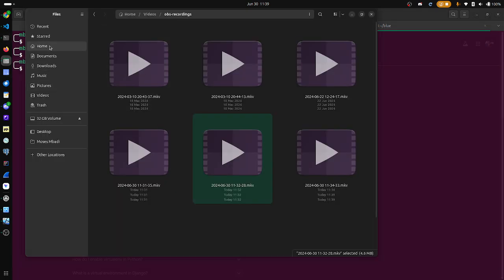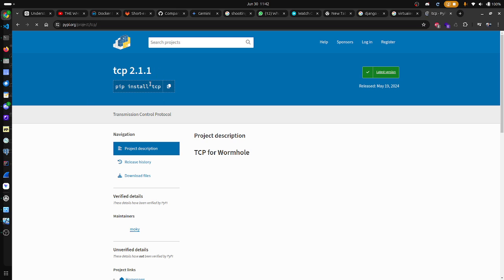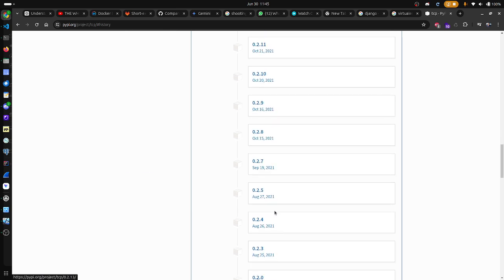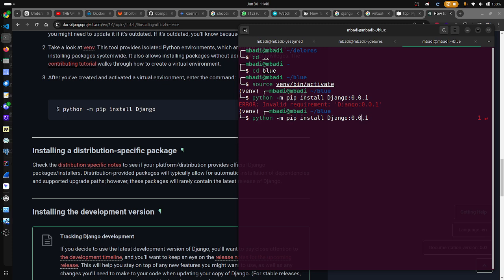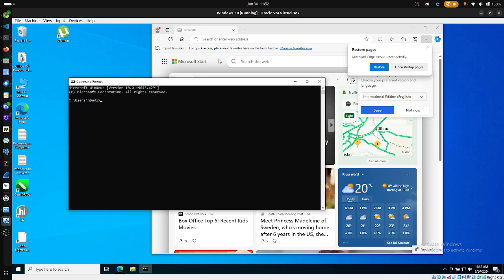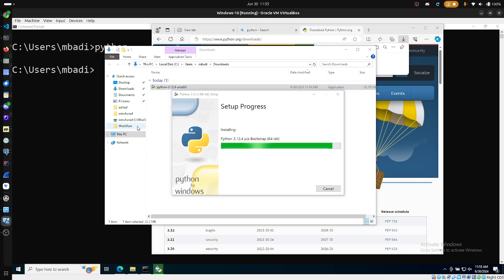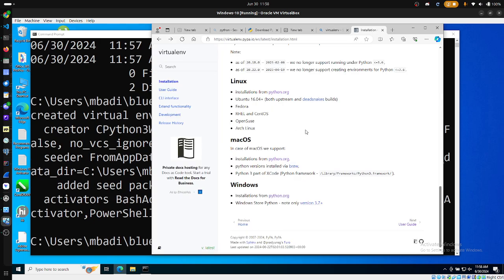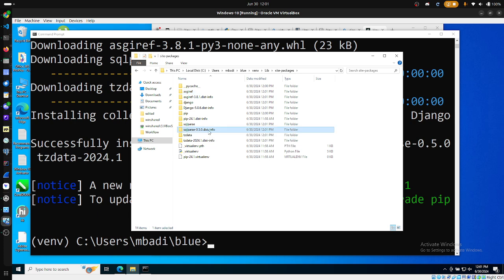Working with Virtual Environments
I made this video to take my brother through working with virtual environments. He recently started learning Django, inspired by yours truly, and I noticed he had trouble understanding virtual environmentalists. This is a raw/unedited video. I refer it unedited because viewers can relate with some of the mistakes I run into plus  I always want my students to relate with all the steps I take.